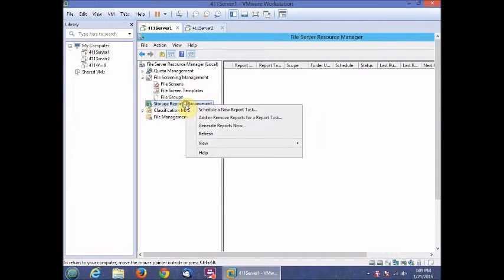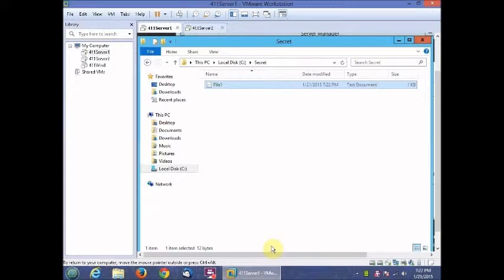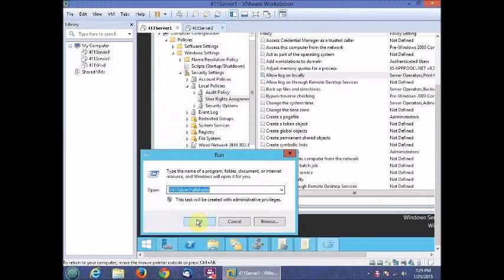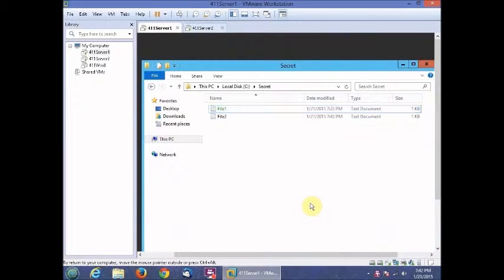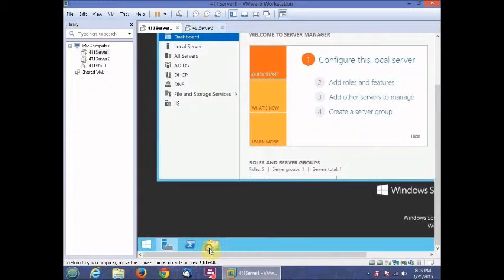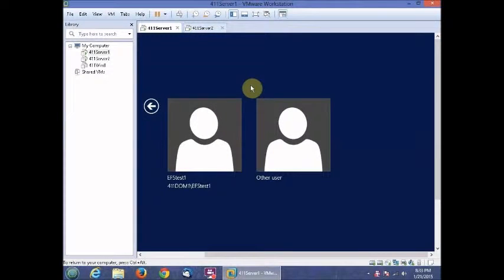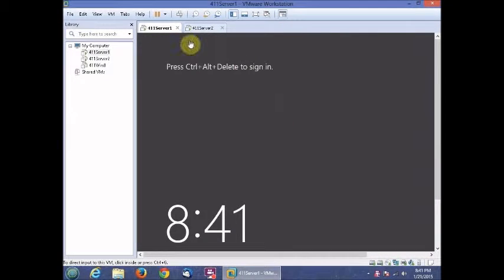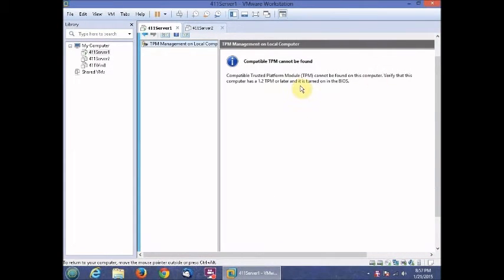Windows Server 2012 R2 Chapter 3, Part 3 of 3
Click this link to discover the exact framework you need for an Epic Profit Generating Machine.

📒 Video Notes:

Businesses aren’t satisfied by just getting by and paying the bills. They want to dominate with their brand...

...And today, being normal isn't going to cut it in the Traffic & Conversion-Sales World of Business.

Are You Leaving Money on the Table and NOT REALIZING IT?

⌛Video Timeline:
0:00 Intro

🎤About The Speaker:
Sol Johnston is SEO expert that has helped businesses who were about to go bankrupt become rockstars and take off.

For over 20 years, Sol has helped the world in Powerful Marketing, Doubling Business Growth, Sales Machine Secrets, and  has given presentations that have left audiences jumping out of their seats, yelling for more, and most importantly, learning priceless new strategies to impact their business.

Chapter 3 Sharing, Quotas, and File Encryption
By Sol Johnston